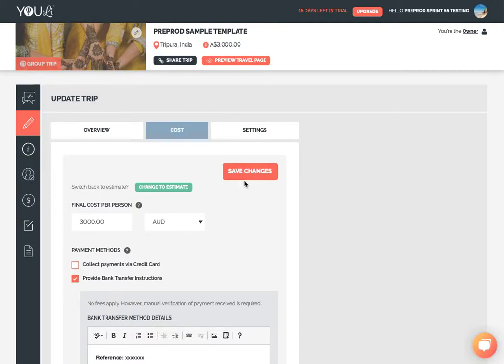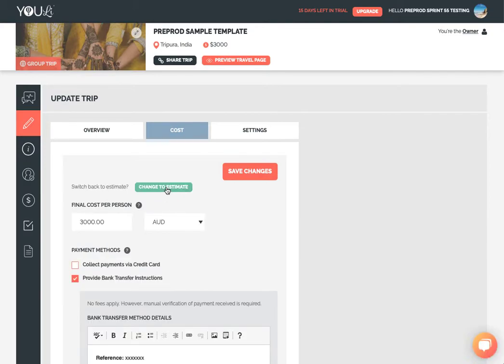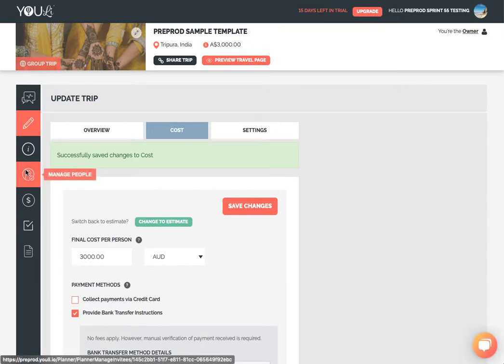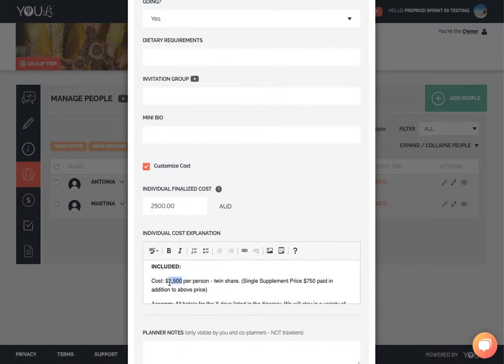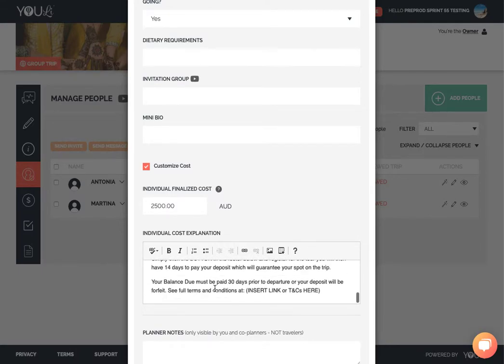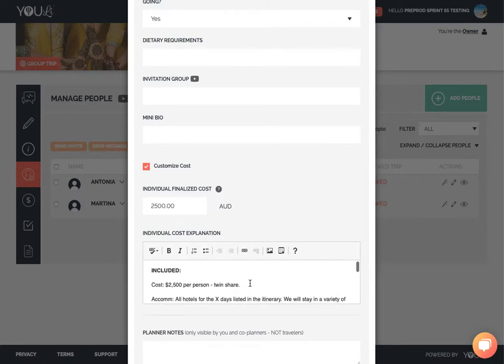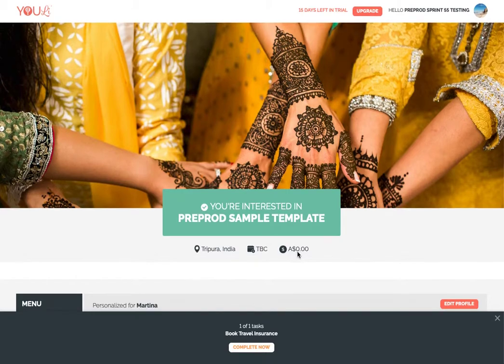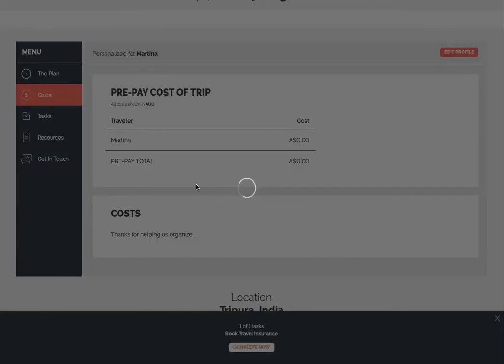HOWTO YouLi - Set Individual Price for each Person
You're always going to have an advertised price for your trips, but we know that every traveler has their own needs. They might have a discount, may be a co-planner, or might have extra add-ons.

Whatever the reason, with YouLi you can set the price per traveler with a few clicks. If you choose not to customize, then the individual simply gets the default trip price.